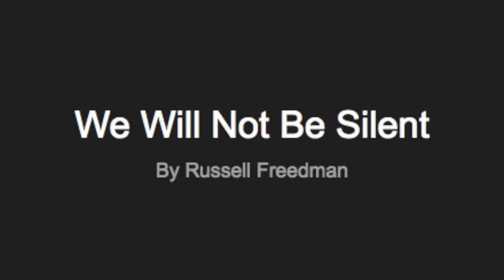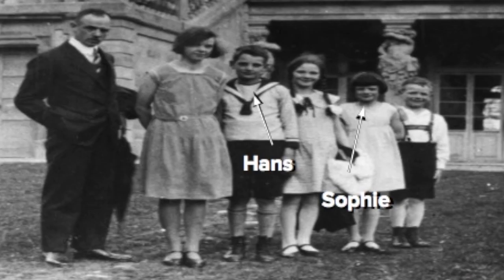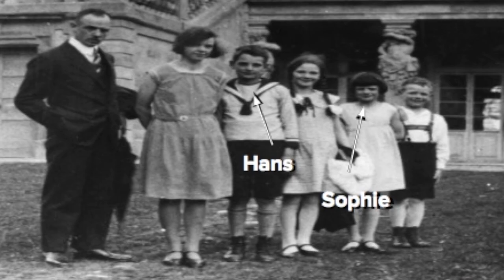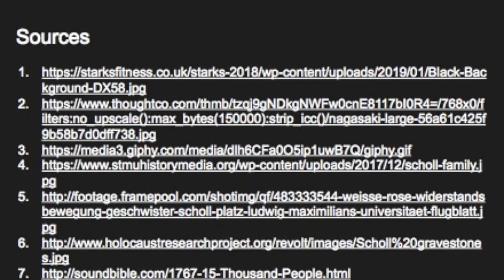M & R: We Will Not Be Silent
We Will Not Be Silent: The White Rose Student Resistance Movement That Defied Adolf Hitler
by Russell Freedman